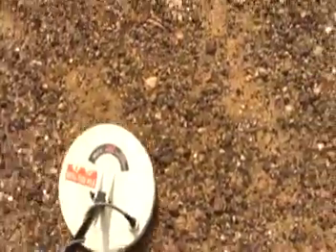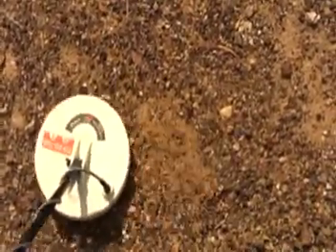Latest modifications to the GP series of Minelab metal detectors. Field test day 1.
Latest Australian modifications to the Minelab GP series of prospecting metal detectors. This one is a 3500 and has the higher frequency range mod, the internal sensitivity mod and the clock speed mod all done. They add to the sensitivity and depth of most target sizes. Here I have taken the modded 3500 to a well known small area that has produced well over 50 pieces of gold up to half ounce (that I know of). It is highly mineralised and has a high amount of EM interference present. The results speak for themselves. Sorry, I ran out of memory card space whilst I was finishing with the 1st small target (bit of rusty steel) and had to show the targets after being dug.